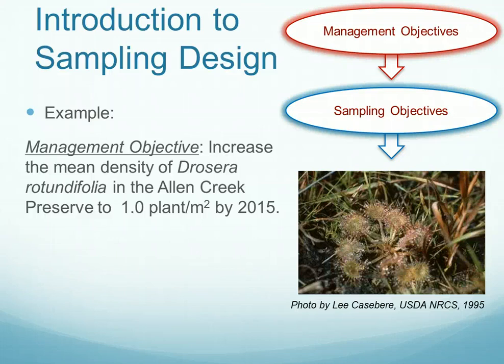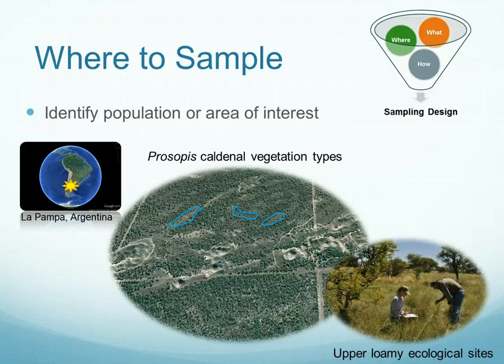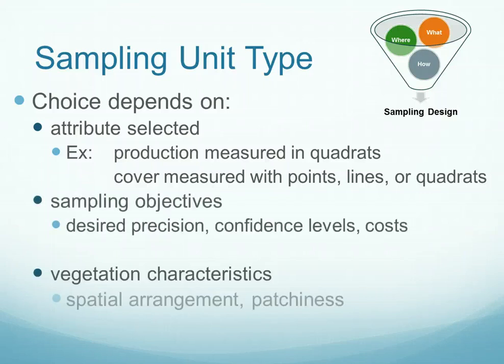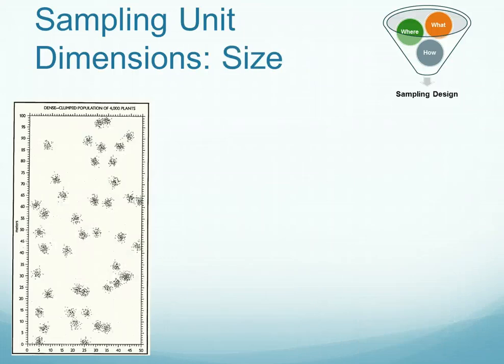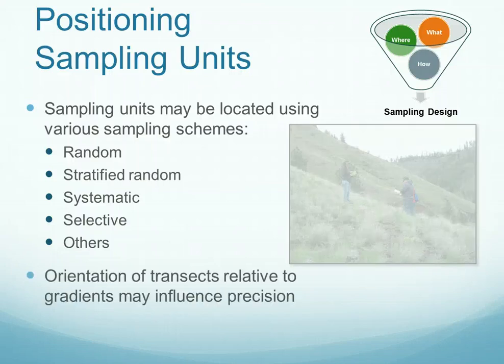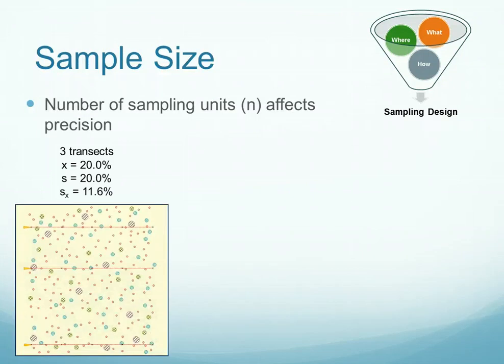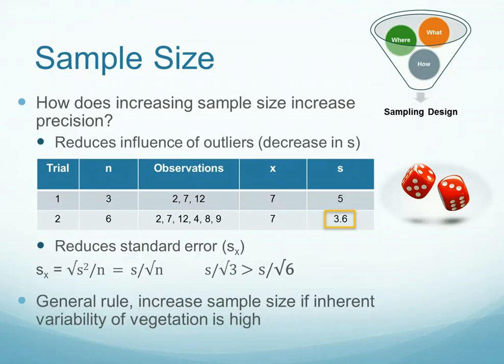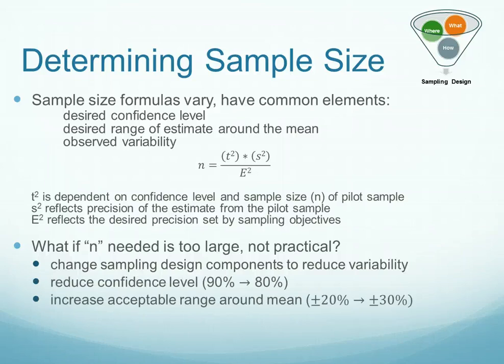Sampling Design: Elements of Sampling Designs